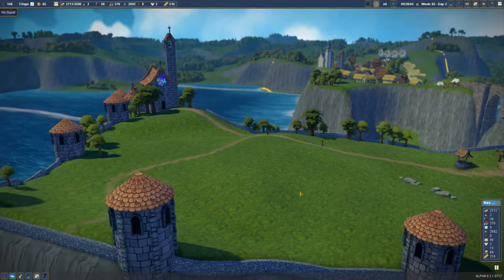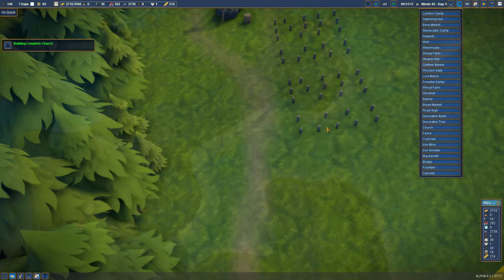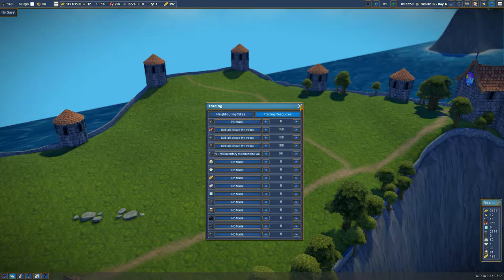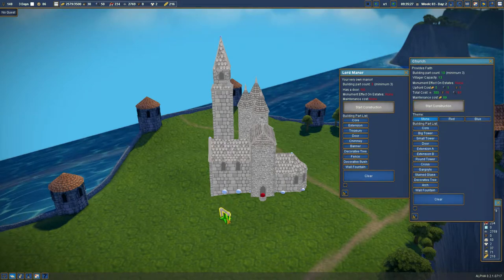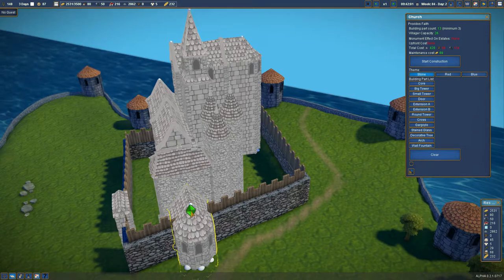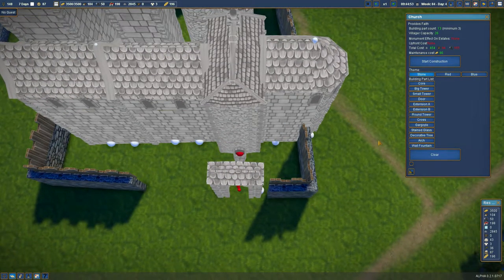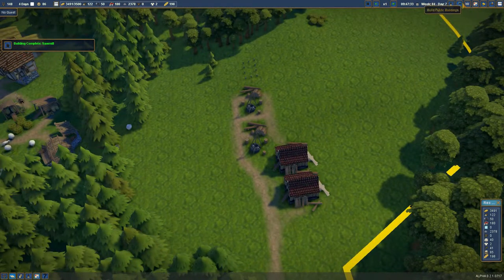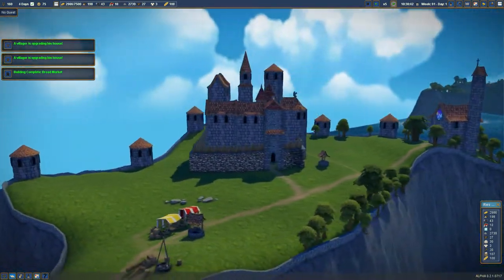Let's Play Foundation alpha - 26 - Building a Castle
Let's play some Foundation, the open alpha edition.

I purchased early alpha access via KickStarter.  You can now buy the open alpha version of the game here for $40 US

Foundation is a city-builder for PC/Mac in which you shape organic cities and build unique and majestic monuments.

About me:

My name is Mark and I'm a middle aged gamer doing let's plays of games I'm playing, some old and some new.  I've found that recording and sharing game play video is fun, and makes the games I play even more enjoyable.  This is a hobby for me with my goal to provide at least one new video daily, more if I have the time.  Unless otherwise stated all games I play have been purchased with my own money.